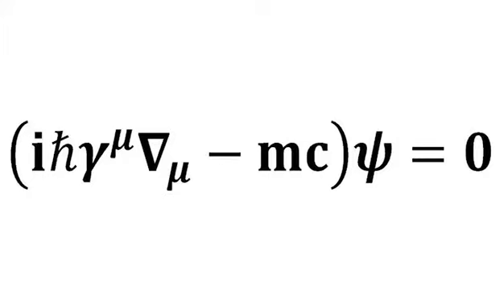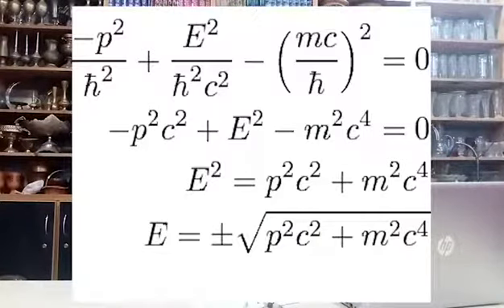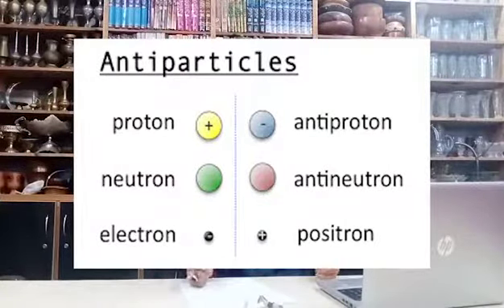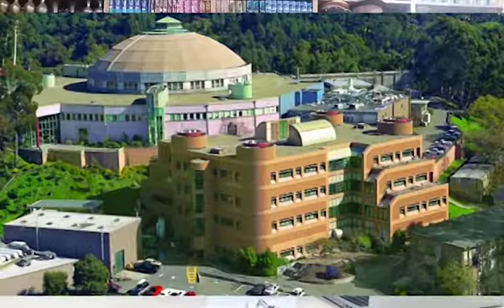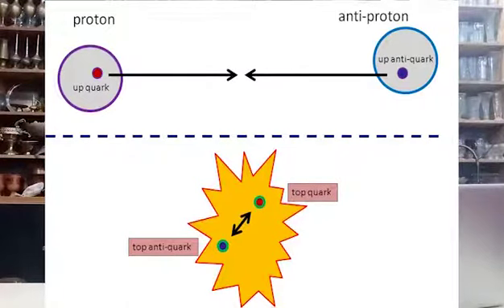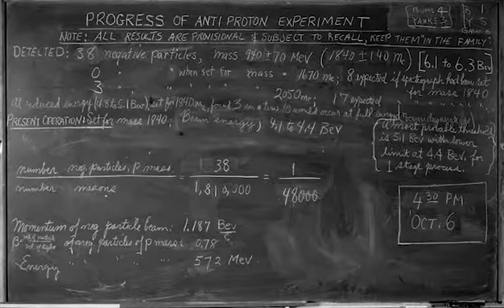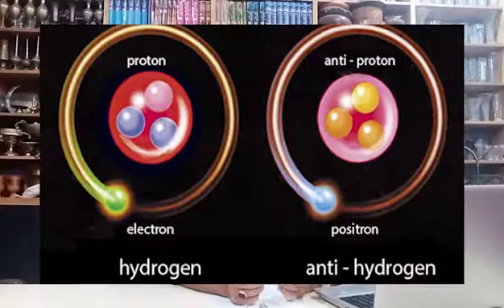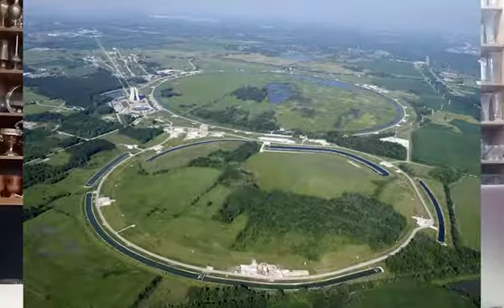Discovery of antimatter . How antimatter was discovered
It was all started in 1928 when British physicist Paul Dirac wrote down an equation that combined quantum theory and special relativity to describe the behavior of an electron moving at a relativistic speed. This equation won Dirac the Nobel prize in 1932.
What Dirk did was combine the Schrodinger equation and the Einstein mass-energy equation. Finally, he came up with his famous equation which is known as Dirac equation.
The interesting thing that happened to his equation was it has two solutions one for an electron with positive energy and one for an electron with negative energy same like these equations
      x^2 = 4
But classical physics said that there is no room for negative energy. Which means that energy must always be a  positive number. So it was a very crucial time for him as his maths was returning two solutions. But the 2nd solution was not worth considering because it was against the laws of physics.so instead of ignoring his solution for the negative energy he interpreted the equation to mean that for every particle there exists a corresponding antiparticle, which is opposite in the charge to the particle. For example, for the electron, there should be an "antielectron", or "positron", identical in every way but with a positive electric charge.

Discovery of Anti electron
In 1932, Carl Anderson discovered the positron while measuring cosmic rays in a Wilson chamber experiment. Here you can see the picture of cosmic radiation from 1932 showing for the first time the existence of the anti-electron. The particle enters from the bottom, strikes the lead plate in the middle and loses energy as can be seen from the greater curvature of the upper part of the track.  Because Dirac’s prediction came true so he was awarded with a nobel prize in 1932

Discovery of Anti-Proton.
 In 1954 at Lawrence berkeley national laboratory, the Bevatron (particle accelerator that produced anti-proton) was switched on. It was able to produce the energy upto six billion electron volt and was the largest particle accelerator ever built at that time. The energy range of the bevatron was not chosen arbitrarily but specifically picked that gave the necessary environment for the production of particles as massive as protons but with the negative charge.

      When this experiment was started there was anticipation everywhere in the families of physicists.Everyone was curious to see the productions of anti protons. Some started to do bets on whether the antiproton would be produced or not. Some physicists at that time didn't believe the Bevatron is the one that could potentially produce the antiproton but many were very hopeful.

    Emilio serger led this experiment. The group of researchers divided into two parts. Researchers Owen Chamberlain and Clyde Wiegand were in one group there job was to identify the particles as anti-protons by determining the mass and charge of the particle produced by slamming protons into the fixed target.The second group was led by Gerson Goldhaber and Edorado Amaldi,they were supposed to record the collisions on the photographic emulsions and look for the star-shaped energy bursts expected from proton–antiproton annihilation.

      Wiegand placed a blackboard near the Bevatron’s entrance and posted daily updates on the group’s progress. As you can see in the picture of the blackboard which was of oct 6,1955 at 4.30pm it shows that the group finally detected 38 antiprotons. This picture shows that only 38 anti-protons were able to make it to the surface from the pool of nearly 2 million particle events.

  Production of Anti-Hydrogen

And in 1995 at CERN, scientists synthesized anti-hydrogen atoms for the first time..
So that was the whole journey of discovery of antimatter
 The insight opened the possibility of entire galaxies and universes made of antimatter